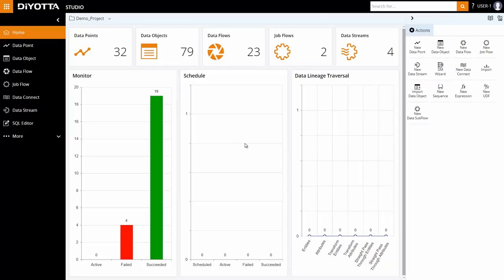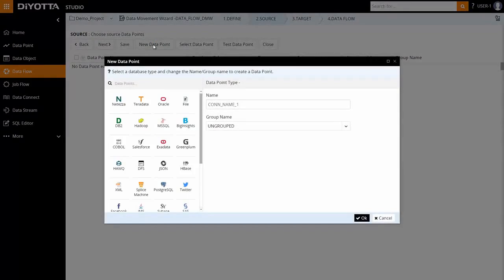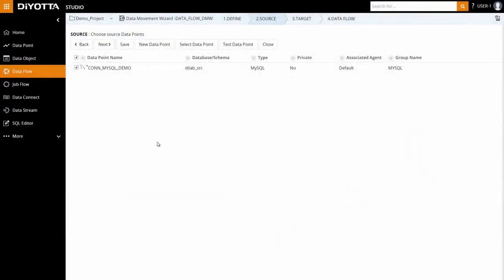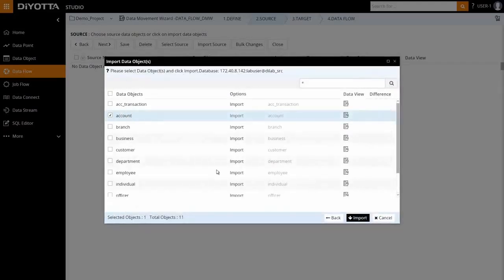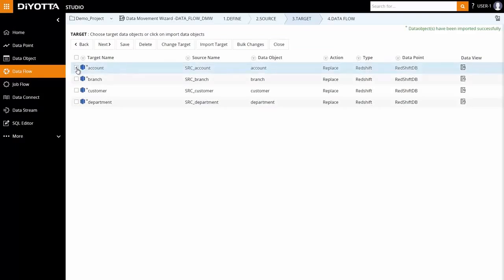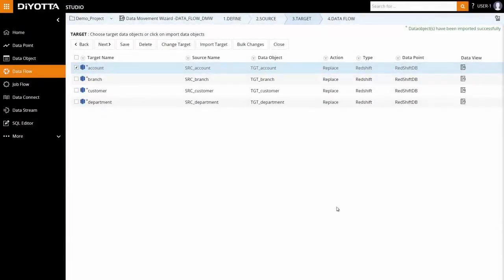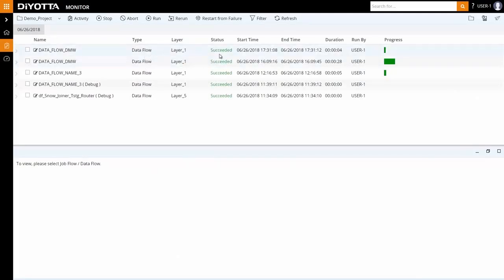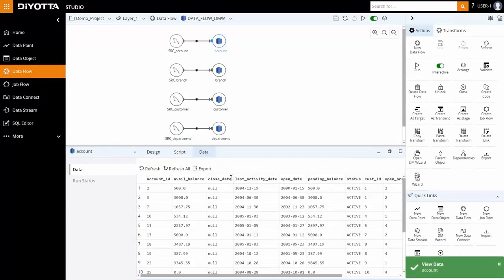Data Ingestion and Processing on Redshift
This video will familiarize you with the fundamentals of data ingestion using the Diyotta's Data Movement Wizard. This built-in wizard allows users to quickly build data flow and move data from supported sources to any target.
To learn more about how Diyotta quickly enables you to build complex data pipelines in minutes.,